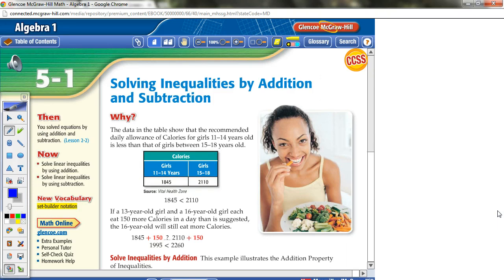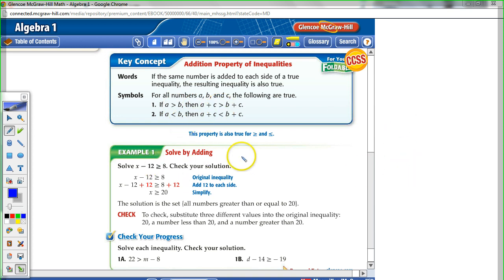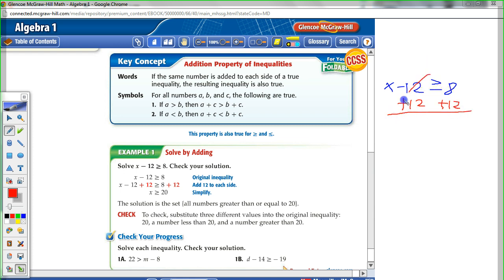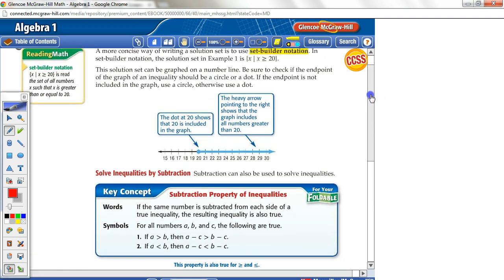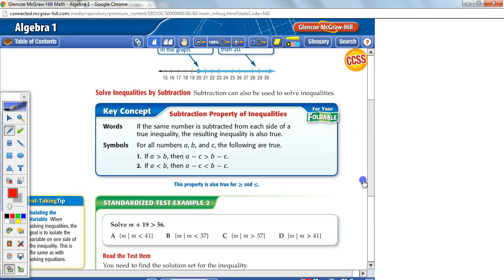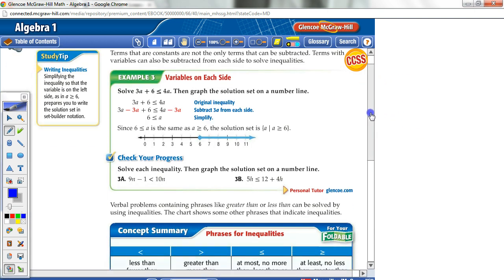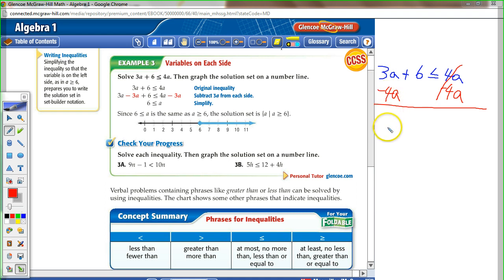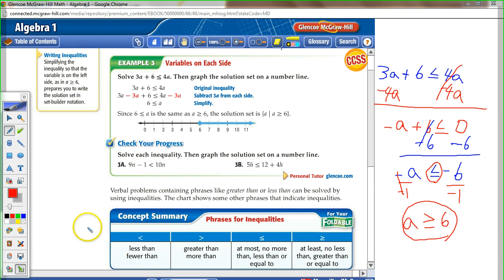5-1 Solving Inequalities by Addition and Subtraction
Solving Inequalities by Addition and Subtraction